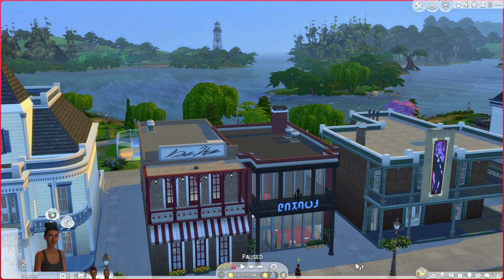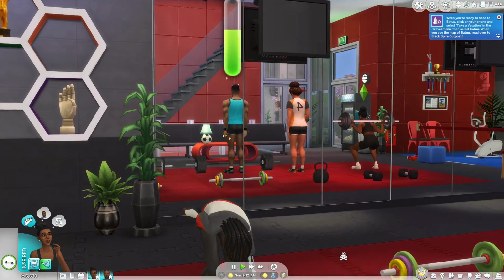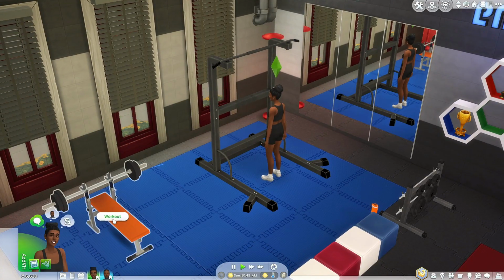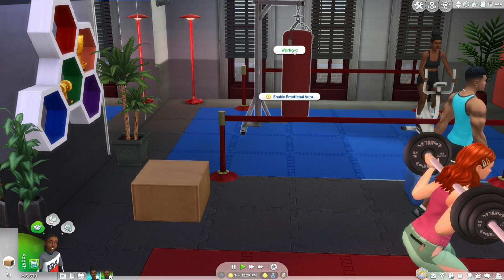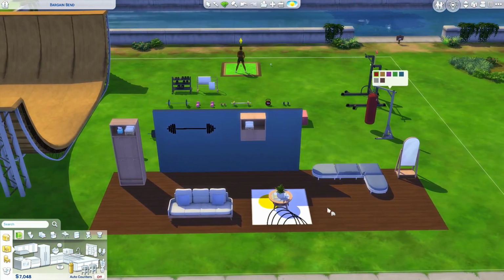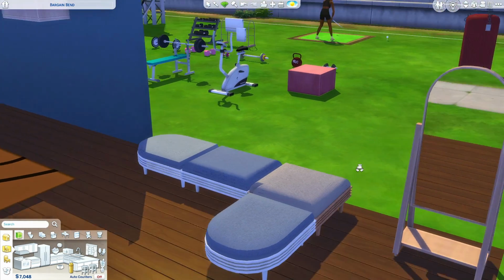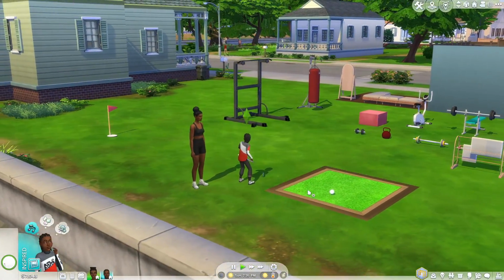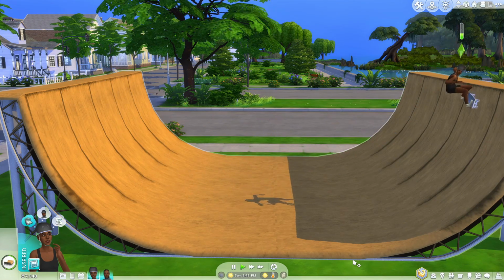Have your sims get fit this way! (mod)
Treadmills.. weight lifting machines.. *yawn* they're so boring now! This Mod Pack has added more realistic work out equipment, such as Barbells and a Pull Up bar. AND some items are functional for kids too!

** Full Mod Release: July 31st **

0:00 Mod Review: Gameplay
4:55 Mod Review: Build/Buy
8:36 Skateboarding and Golf!